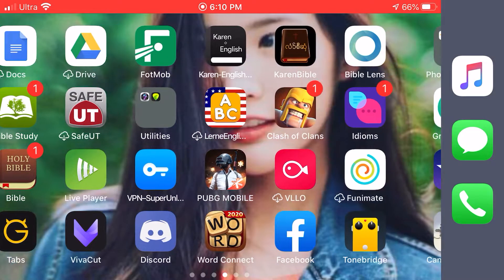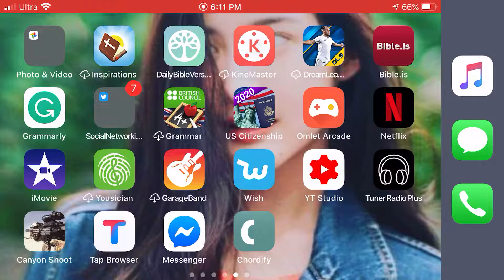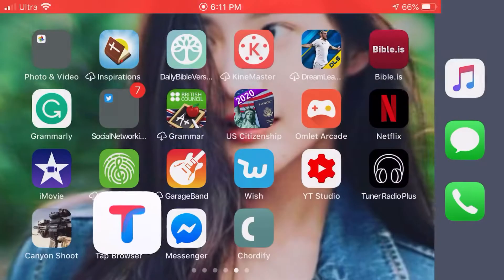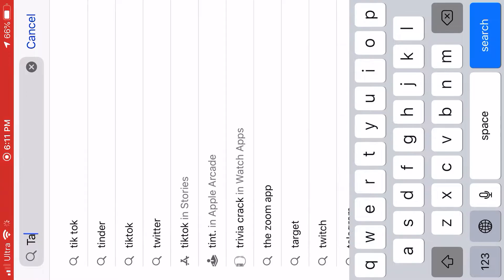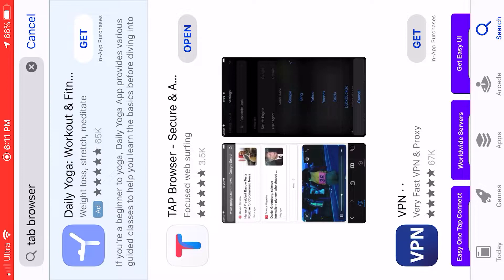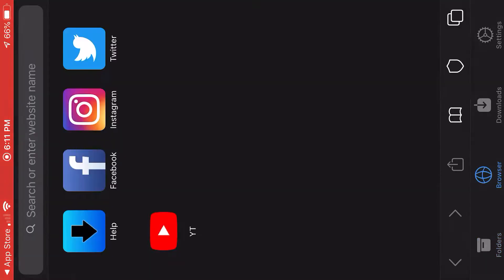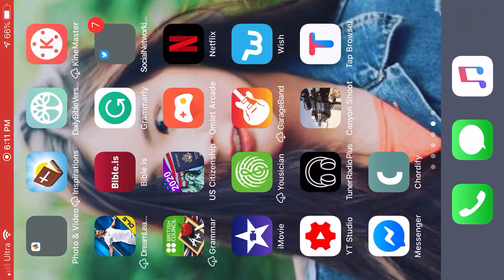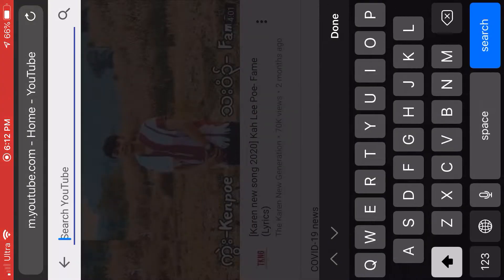How to Download Music App for iphone (Offline Music -2020)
Help like and sub for more